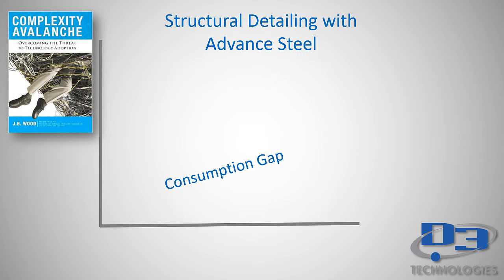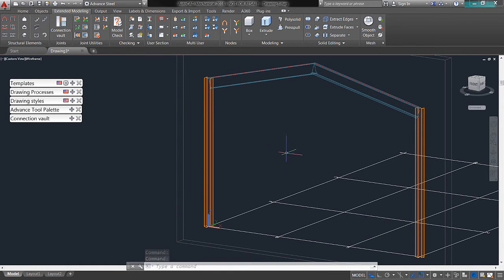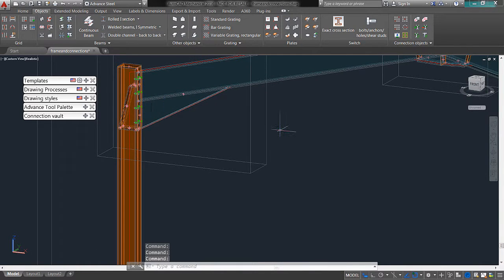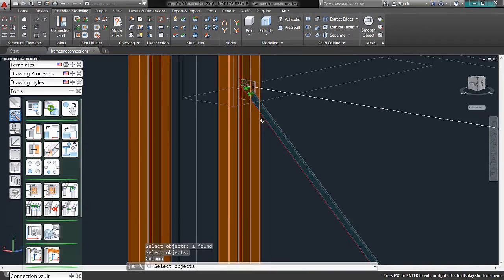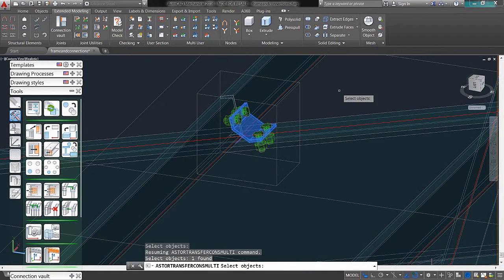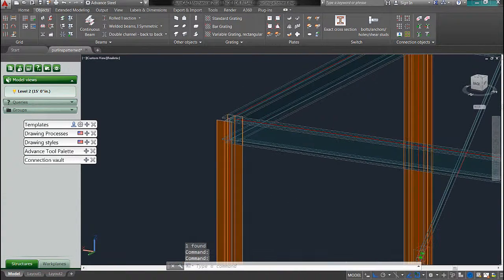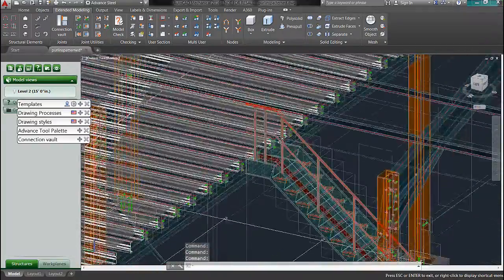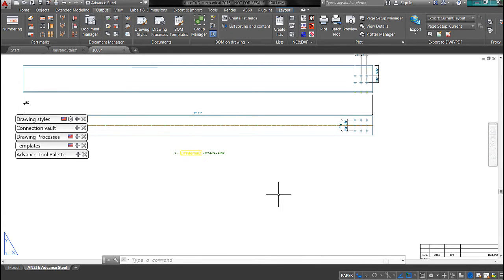D3VU 2015: Structural Detailing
In this session we will model a structure in Advance Steel and go over some of the tools and features that help to speed up the process. A few items we'll cover are:

 - Using the Building Grid to help lay out our structural members
 - Creating a multi-level structure
 - Quickly and easily creating caged ladders and stairs
 - Using the Connection Vault to add in bolted connections
 - Saving time when replicating members by using Advanced Copy